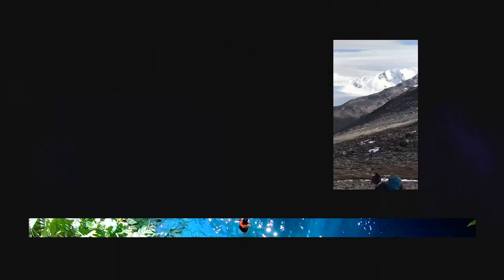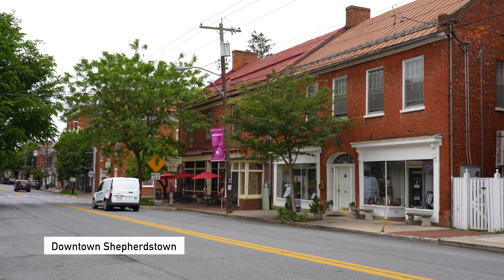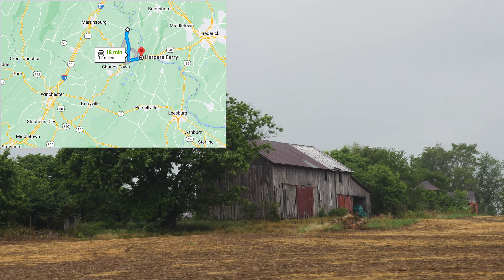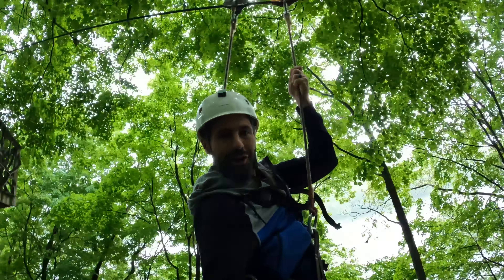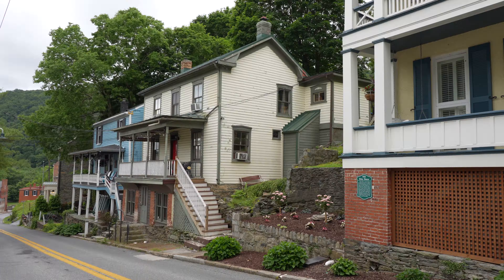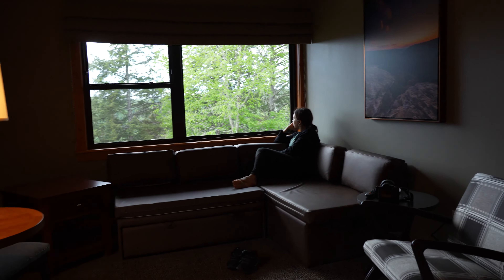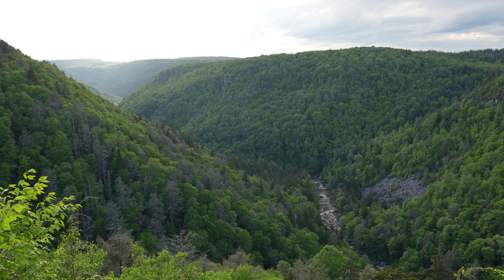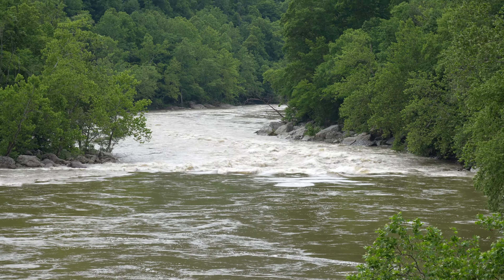THE BEST KEPT SECRET IN THE USA??? 7-Day West Virginia Road Trip Itinerary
We spent 7 days driving around the Mountain State on an amazing West Virginia road trip itinerary. We didn't really know what to expect when we booked our United States trip here, but we had a feeling it would be good. And wow were we impressed!

We started off by visiting the picturesque, European-style village of Shepherdstown before making our way to historic Harpers Ferry. This place played a big role during the US Civil War, and it was so interesting to check it out. The famous Appalachian Trail also passes right through here, so of course we had to go for a hike.

Next up was Seneca Rocks, known as one of the best short day hikes in the eastern United States. The views from the top were incredible, and the trail was exhilarating with the sharp drops on the ridge.

We made our way to Blackwater Falls State Park, and couldn't believe just how stunning the waterfalls were! A night at Blackwater Falls Lodge was the perfect rest before driving to our final destination.

Our road trip in West Virginia finished up at New River Gorge National Park, the newest national park in the United States, and after checking into our cabin at Adventures on the Gorge we went off in search of more hiking trails.

On our last day we went whitewater rafting on the New River with Adventures on the Gorge. The Class 4 and Class 5 rapids were absolutely crazy, but our excellent rafting guide Doug looked after us. What a way to finish off our West Virginia itinerary!

We honestly believe that this state could be one of the best kept secrets in the USA. Our West Virginia road trip was simply awesome and we were so surprised to find out that not too many other Australian tourists make it out this far. No doubt that will change with all the fantastic things to do in West Virginia finally getting out there.

When you do, click on the notifications bell to receive updates when we launch a new weekly video.

Thank you so much, everyone. We really appreciate it.

All footage shot on:
Sony A7iv